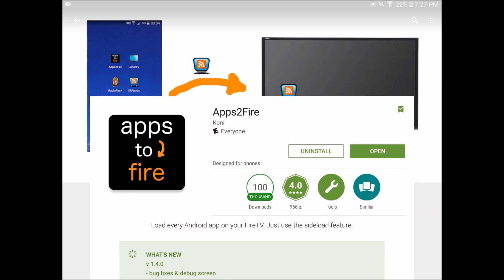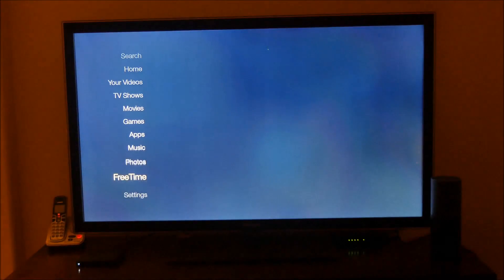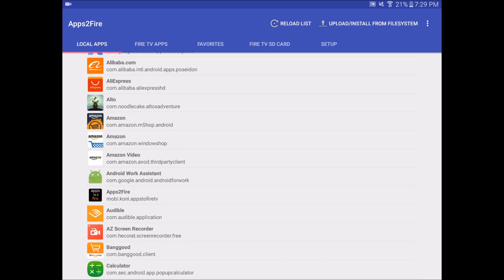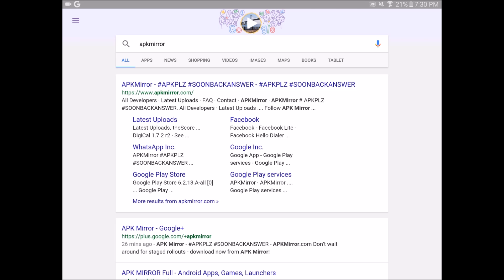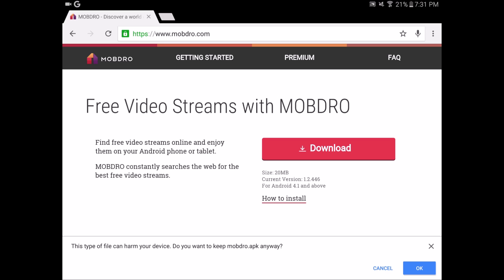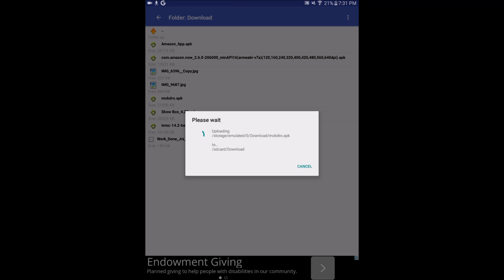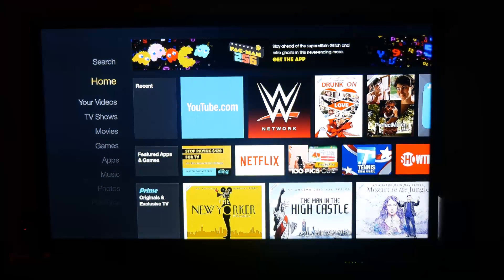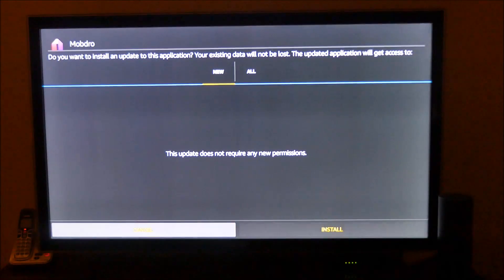Amazon Fire TV How To Install Apps With Apps2Fire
Amazon Fire TV